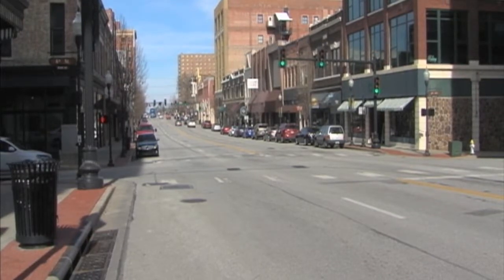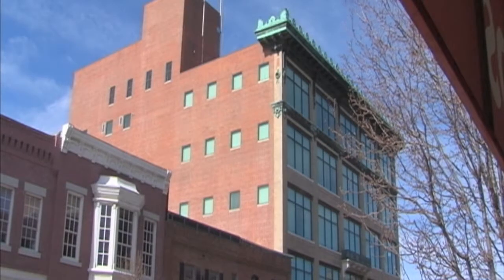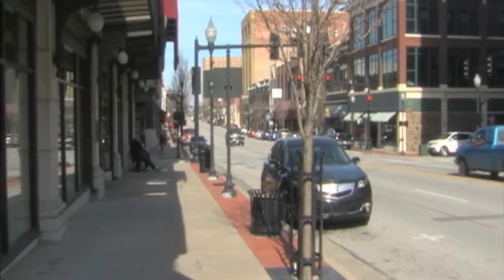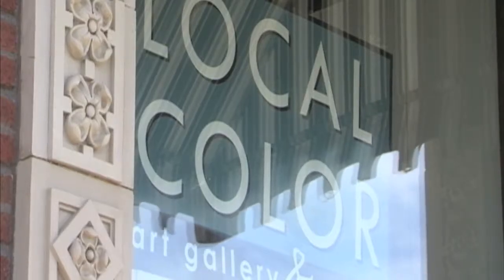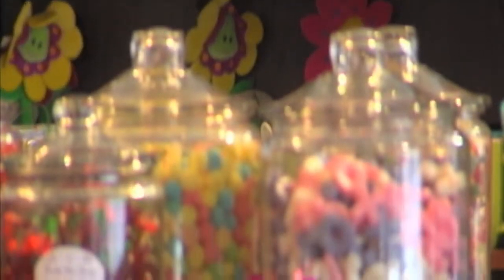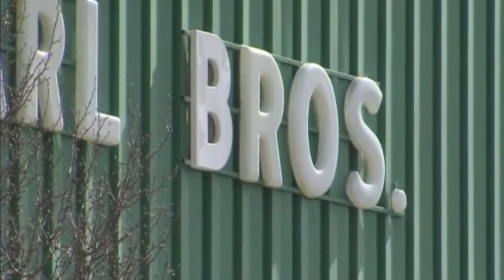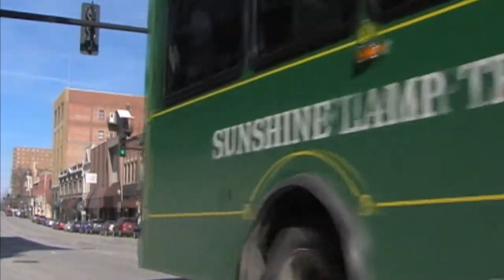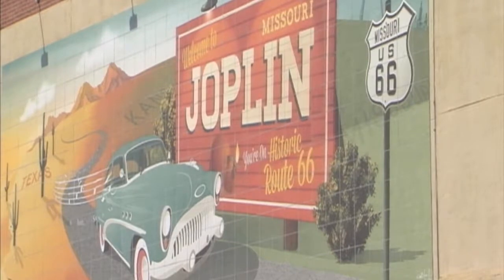Downtown Joplin Improvements